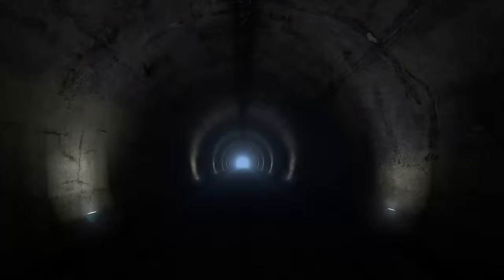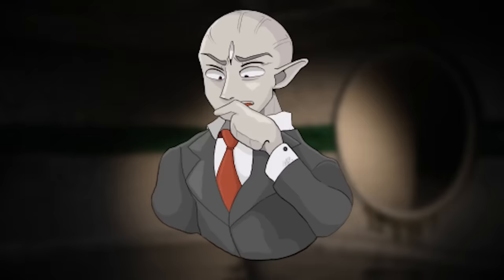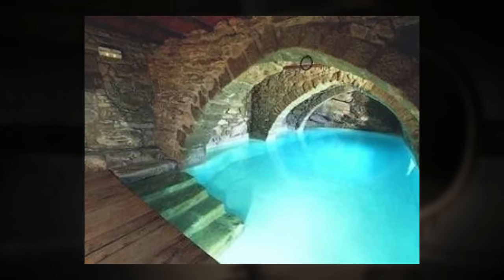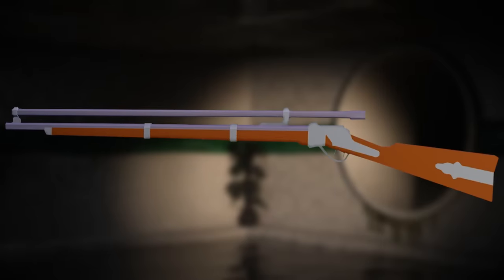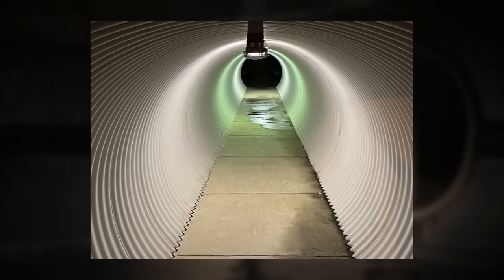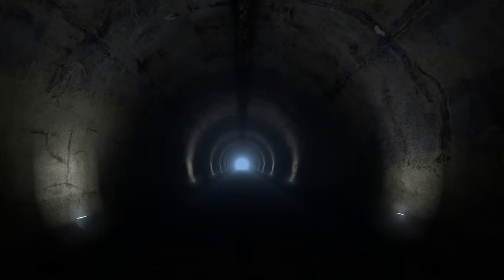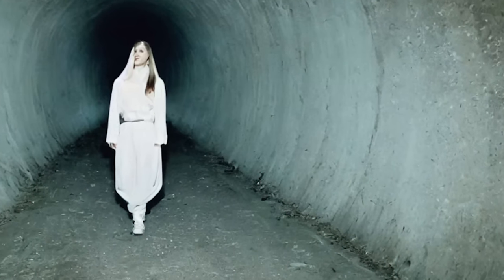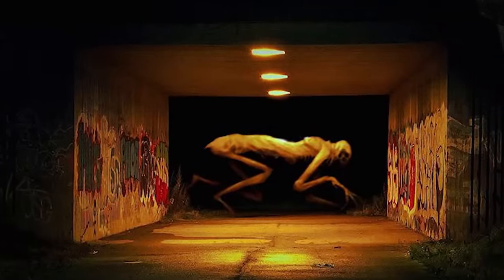DON’T Pick the Wrong Tunnel on this Backrooms Level...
BACKROOMS LEVEL 76 EXPLAINED!!! NJOY

"Level 76" by Smith Machine, from the Backrooms Wiki.